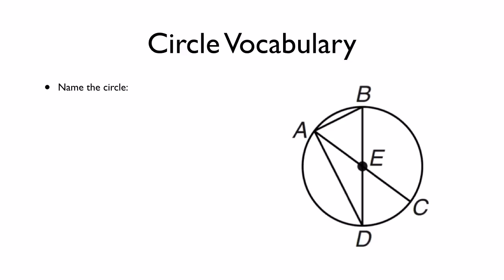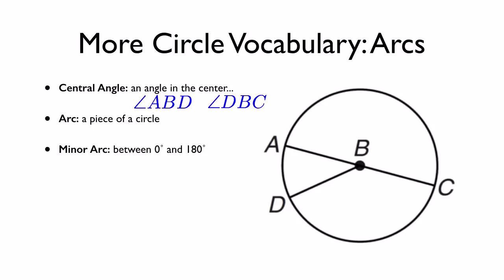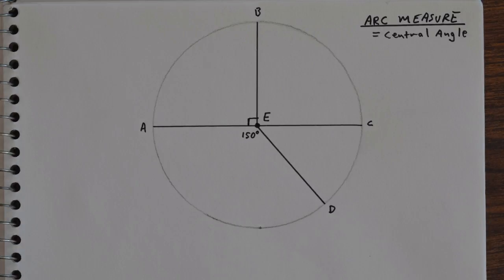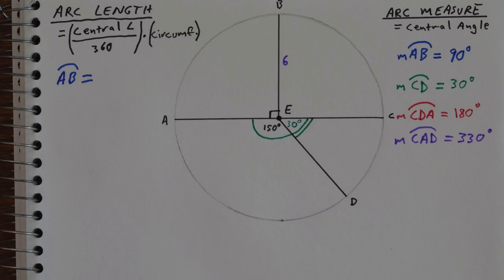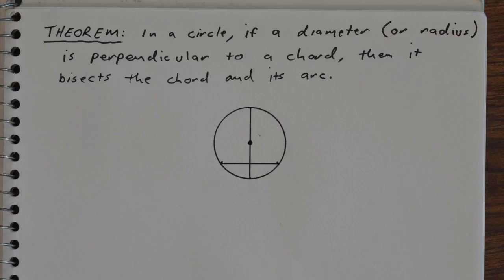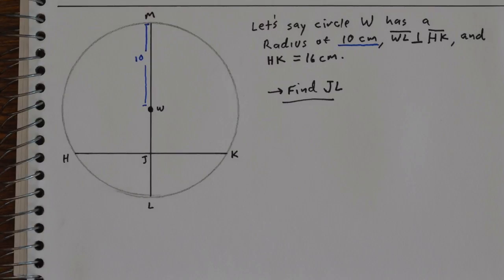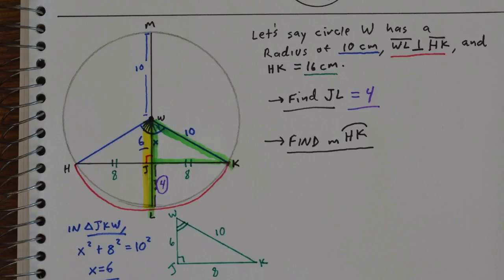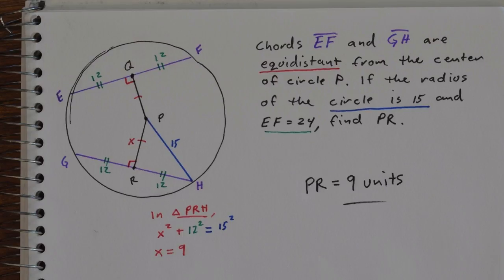10.2 and 10.3: Arcs and Chords